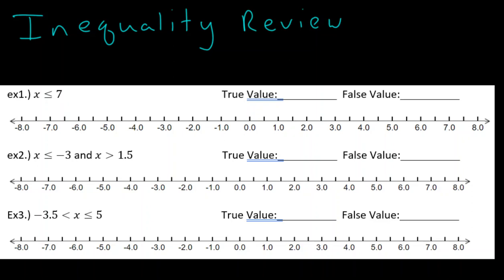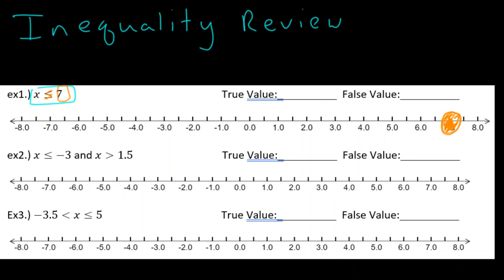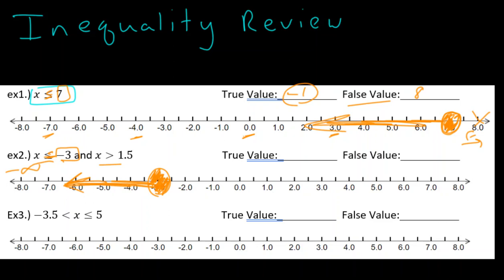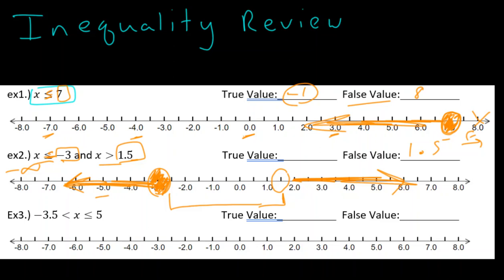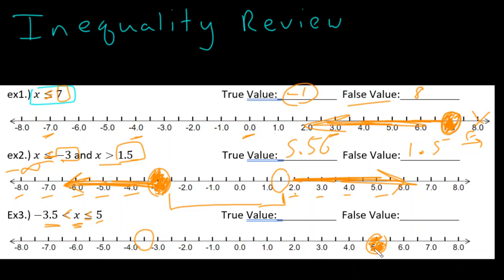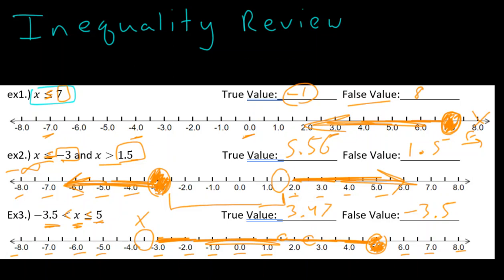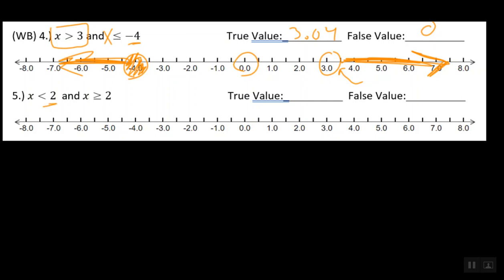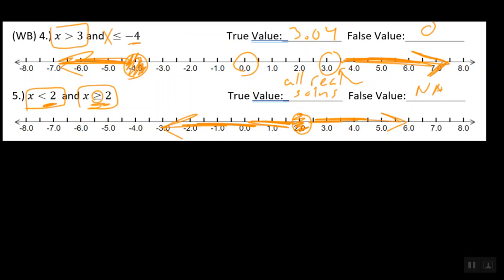Algebra 2 3 7 Inequality Review